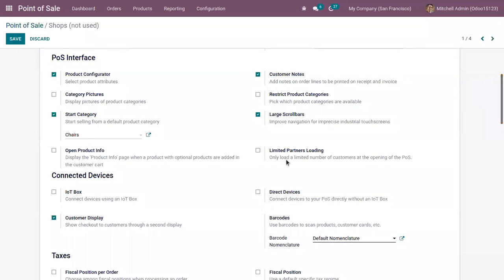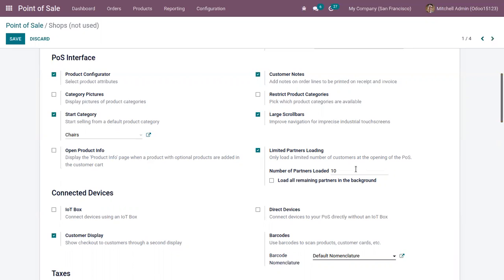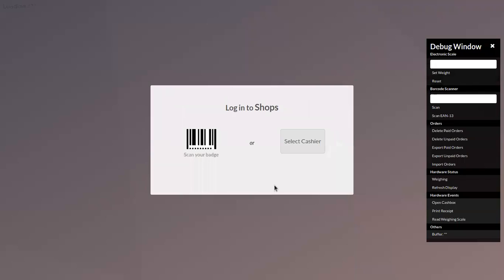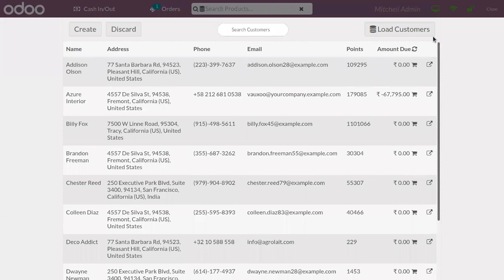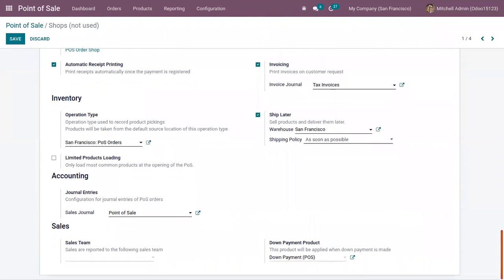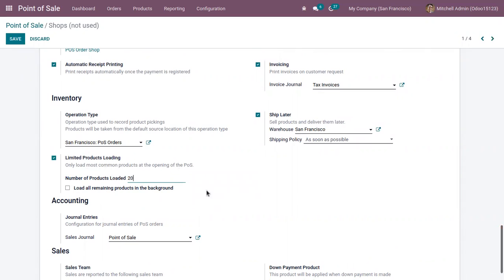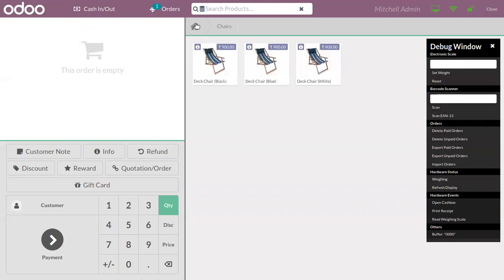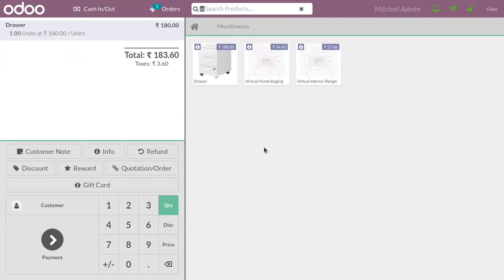POS Quick Loading | Limit Partners Loading & Products Loading in Odoo 15 Pos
Odoo 15 POS is up with a new feature to limit the loading of partners and products when opening a session. This feature is really helpful as it speeds up opening a session with necessary data.

Go to your POS Settings
To limit the number of customers at the opening of the PoS enable 'Limited Partners Loading' and set the number of Partners Loaded.

To limit loading products at the opening of the PoS enable 'Limited Products Loading' and set the number of Products Loaded.

How to limit the number of products in odoo pos
How to limit the number of partners in odoo pos
How to speed up odoo pos
How to set a limit for products in odoo pos
How to set a limit for customers in odoo pos
How to set a limit for a partner in odoo pos